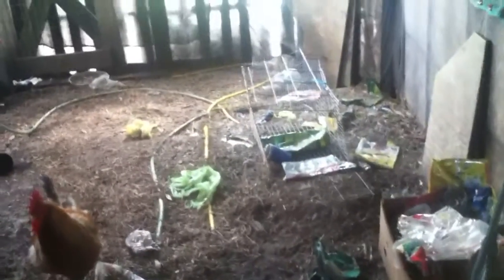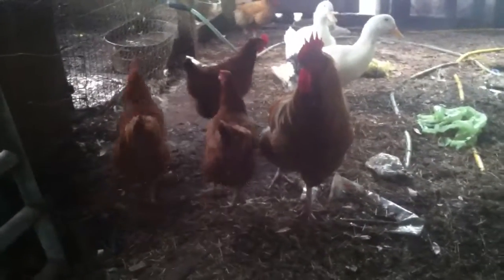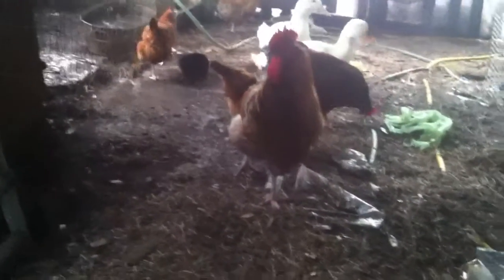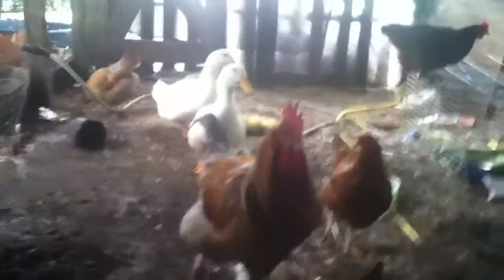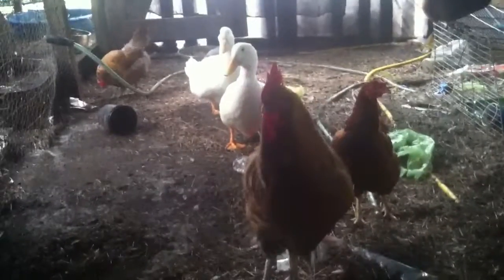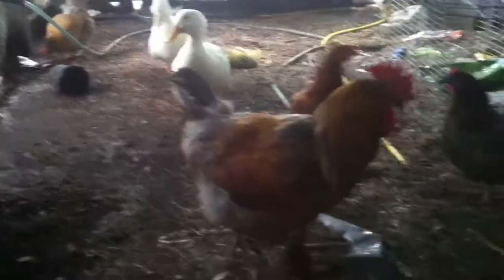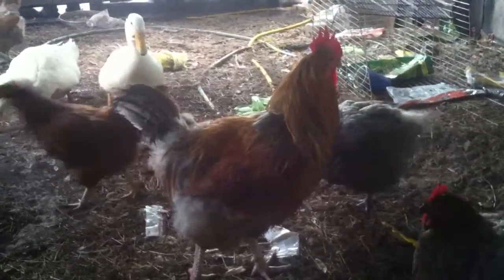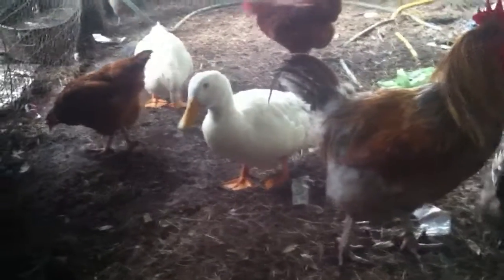Chicken pen before cleaning